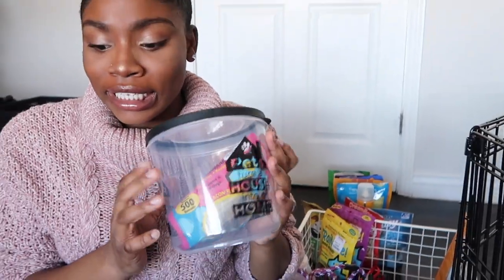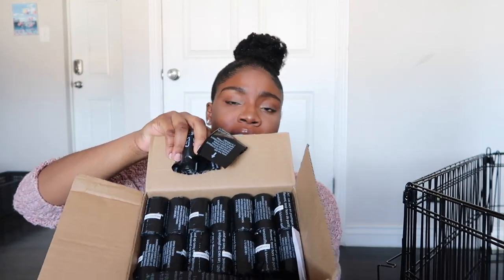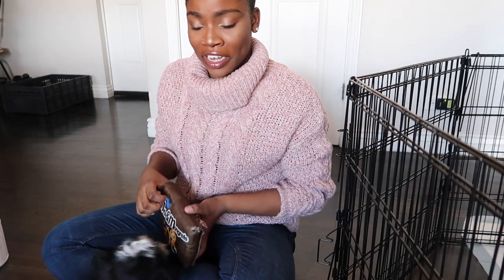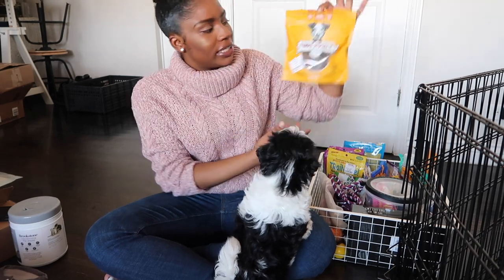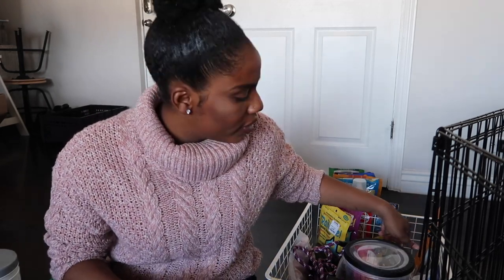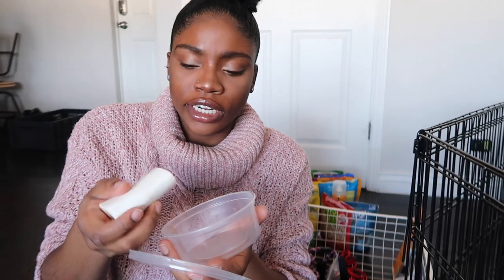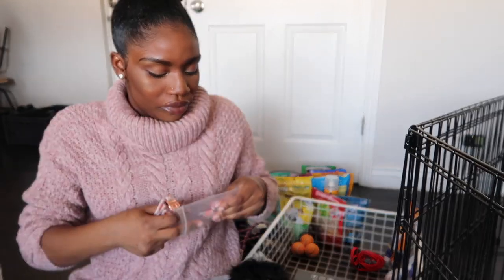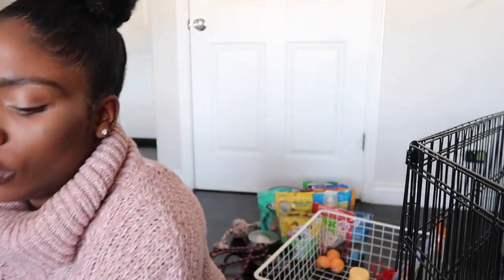NEW PUPPY HAUL | EVERYTHING I BOUGHT FOR MY NEW PUPPY | Puppy Essential| Malshi(Maltese & Shih Tzu)💗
NEW PUPPY HAUL | Malshi Edition

Hey guys!

Todays video is going to be a haul of all of the stuff that I have recently purchased for my new puppy Holly!  I recently got a 8 week old, Malshi puppy who I love so much, I hope my video helps you see all of the puppy essentials that you will need if you too are getting a new puppy. There will be a lot of cute Malshi content here on my channel now , and you don’t want to miss it!

Links to Items ( All items were primarily purchased from TjMaxx, Ross, & Amazon)

Bed: From Ross ( Link to similar bed
Bamboo Chew: From Ross ( Link to similar chew
Puppy Pads
Nonslip food bowls: From $1 tree ( Link to similar
Crate: From Ross ( Link to similar
Flat dog bed
Poop bags
Brookstone Dog wipes: TJMAXX
Wet Ones for Pets ( Wipes)
Portable dog water bottle dispenser
Waterproof dog blanket
Tug of War toy: From Ross ( Link to similar
Donut toy: From Ross ( Link to similar
Purple stuffed toy: Ross
Purple squeaker toy: From King Soopers
M&M toy: From Ross
Pink dog bone toy: From $1 Tree
Pink Stuffed toy: Not Sure ( Hollys came with this toy)
Puppy Kong
Puppy Carrier: From Ross (Link to similar
N-Bone Puppy Teething Ring
Puppy Republic treats: From Ross
Canine Cary Outs ( Bacon)
Canine Cary Outs ( Chicken)
Kong Jerky
Dingo Dental Chomp
Greenies (Teenie)
Arm & Hammer pet spray
Purina Busy Bones ( Tiny)
Dream Bone Twists ( Chicken)
Beggin Strips ( Fun Size)
Treat Jar: From $1 Tree ( Similar
Crazy Dog Train-Me! Training Reward Mini Dog Treats ( Chicken)
Crazy Dog Train-Me! Training Reward Mini Dog Treats (Bacon)
Bone Filled with peanut Butter: From King Soopers ( Link to similar
Pink Sweater
Grey Sweater
Mini orange tennis balls
Tooth brush and tooth paste
Red leash
Flower collar
Purple Grooming kit
Dog clipper set
Burts Bees puppy tearless shampoo
Wet puppy food (Pedigree chopped with chicken & beef)
Dry puppy food for small breeds (Purina Proplan puppy small breed formula)

Follow me for more accounting, lifestyle, finance, fashion, fitness & more

🎥 Technology Equipment
Camera: Cannon G7X
Camera Battery:Battery Pack NB-13L
Phone: Iphone 11
Hard Drive: WD Elements 5TB Hard Drive
Software: iMovie

Name: Tami O
Age: 23
Location: CO
Ethnicity: Nigerian
Height: 5'8